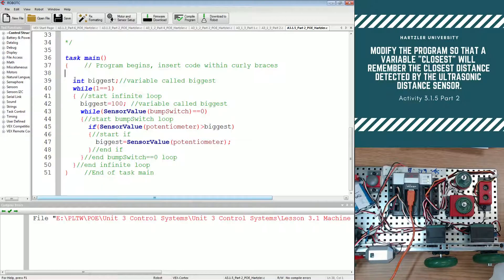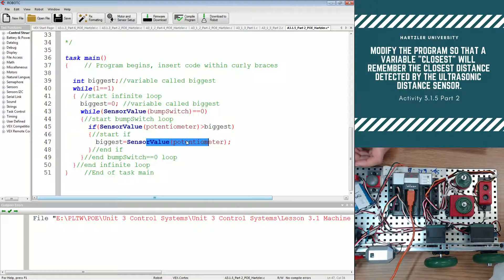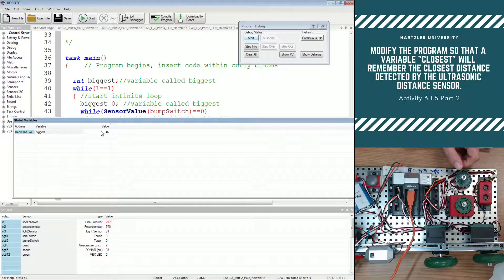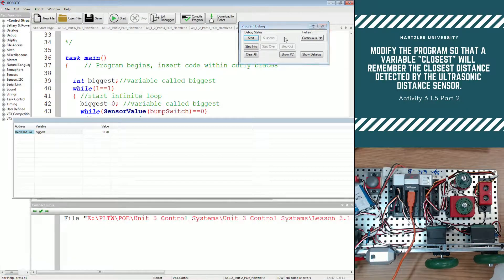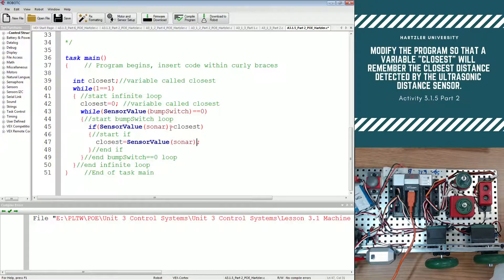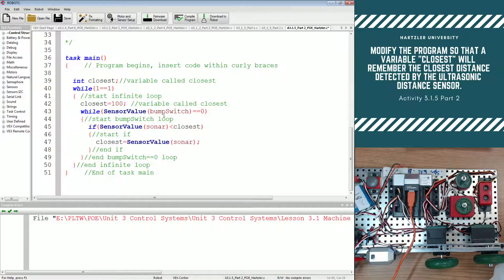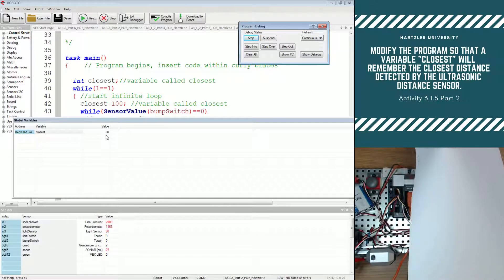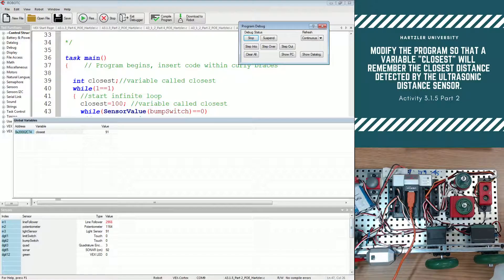Activity 3.1.5 Variables and Functions Part 2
This is a tutorial over Activity 3.1.5 Variables and Functions VEX for Project Lead the Way's Principles of Engineering course. This video shows how to use a variable to remember a maximum or minimum value and using debugger windows.

RobotC
VEX